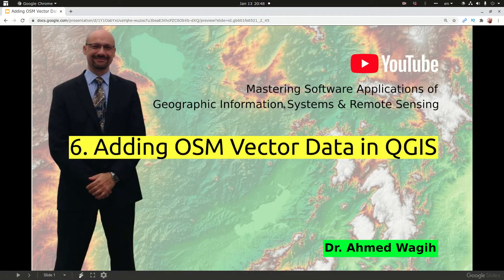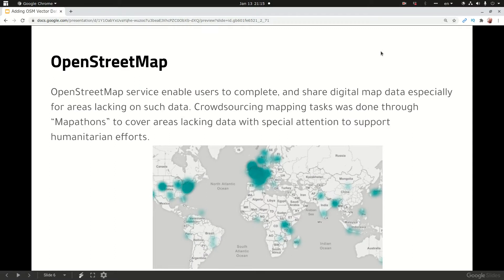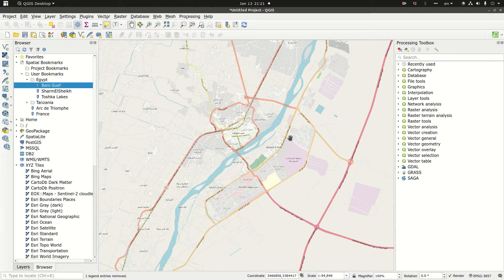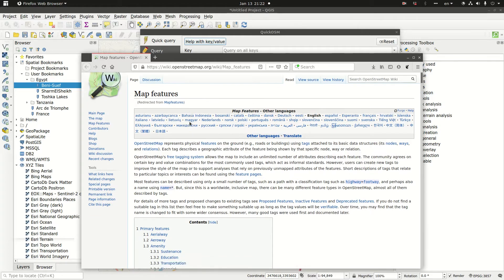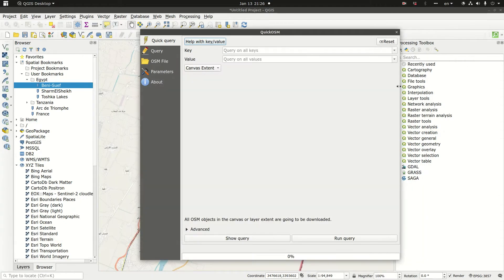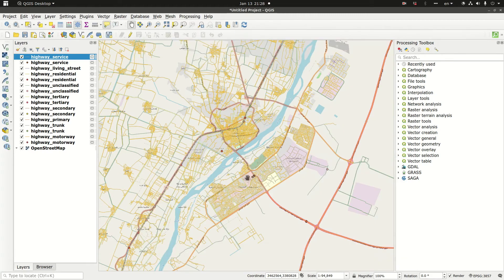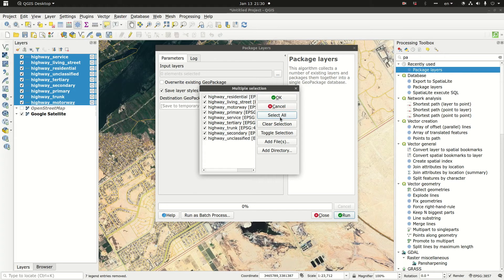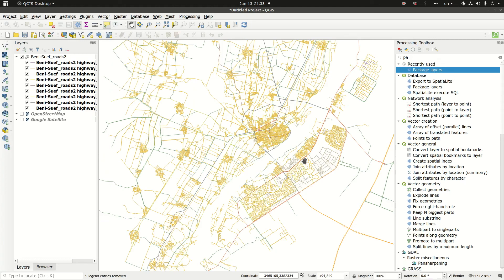6. Download free vector data from OSM to populate your GIS Database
This video explains in a step-by-step way how you can download vector data from OpenStreetMap (OSM) for free, to populate your GIS database in QGIS using QuickOSM plugin.